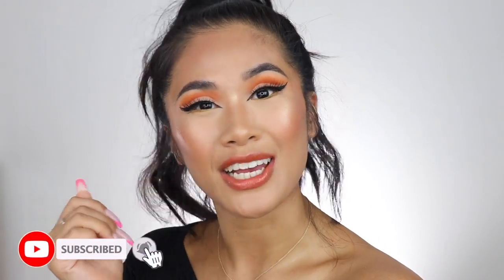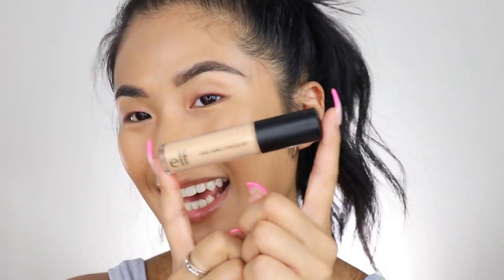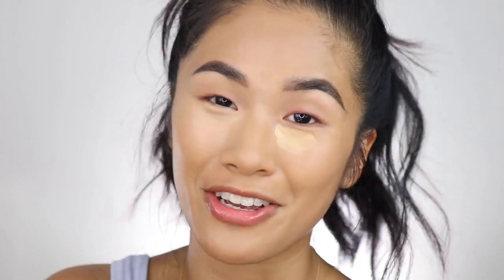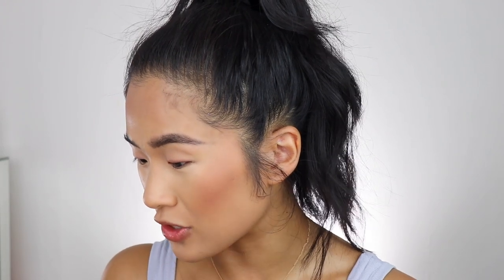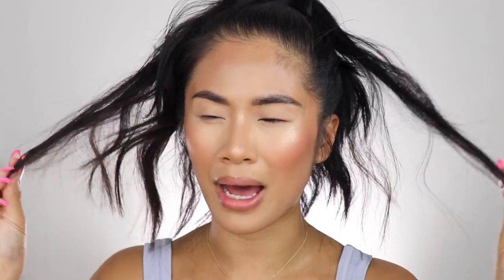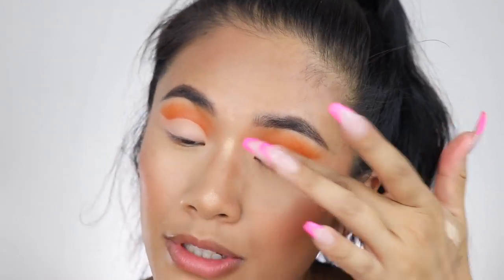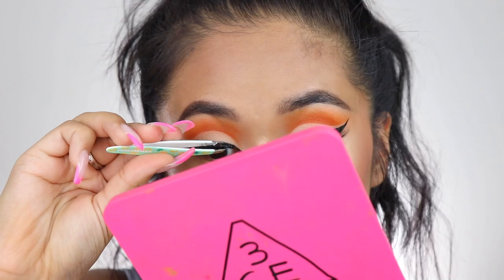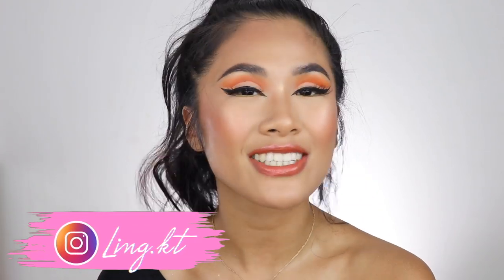BIRTHDAY MAKE UP TUTORIAL using new drugstore products || GRWM LingKT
Hello dumplings! Todays video is a chit chat get ready with me, I hope you enjoyed watching me talk about random life stuff whilst doing my make up.
Happy Birthday to all my Leos 🦁♌️🎉!!!

Products used in this video:

Ciaté London Watermelon Hydrating and Pore Refining Serum Primer

Revolution x Jake Jamie Fruity AF Essence Spray

Nyx Cant Stop Wont Stop loose powder

Colourpop Comsetics X Bretman Rock Super Shock Blush in Stop It

Rachel Leary X Revolution Goddess on the Go Palette

Revolution eyeliner

Nyx Cosmetics Soft Matte Lip Cream in San Fransisco

Morphe lipgloss alchemy

England, London

Ethnicity?

Chinese and Viet

Camera?

Canon 77D and Canon G7 X